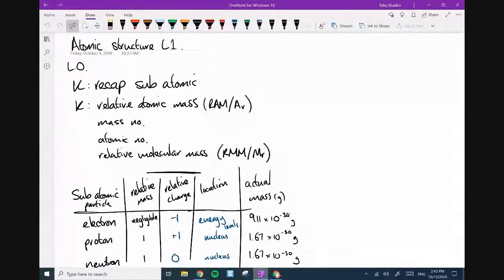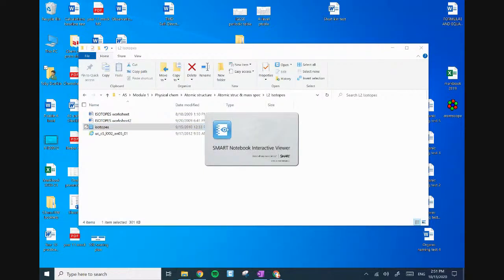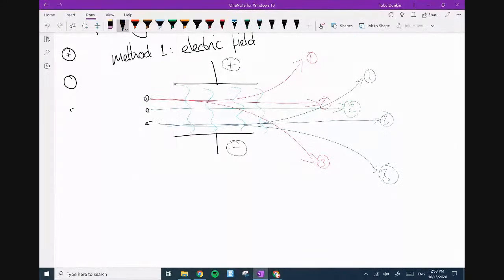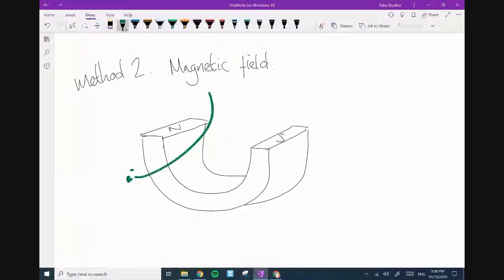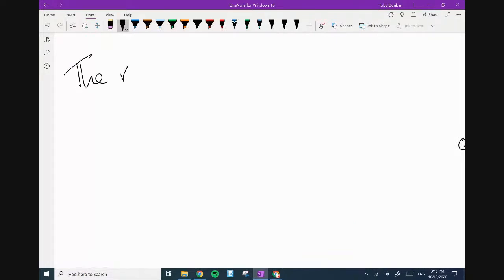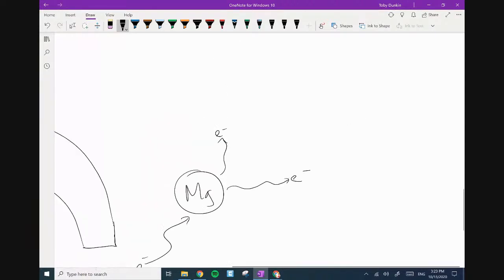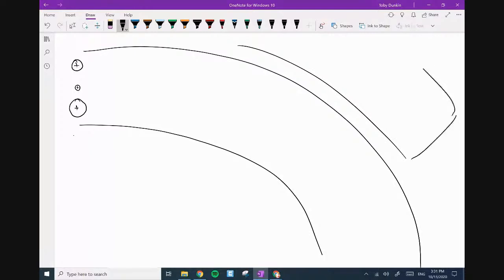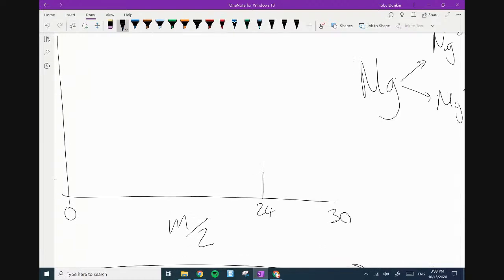AS Atomic structure L2 Mass spec machine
L.O.
K: stage in mass spec machine
U: m/z value